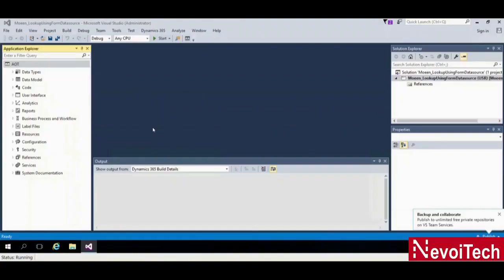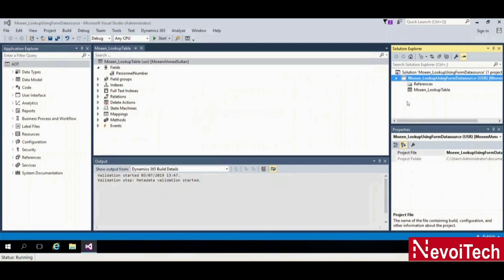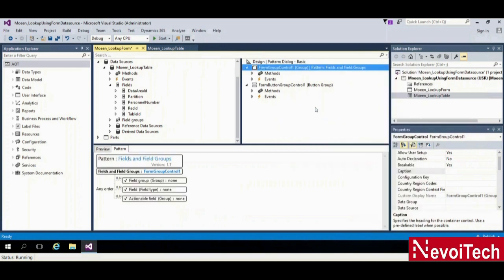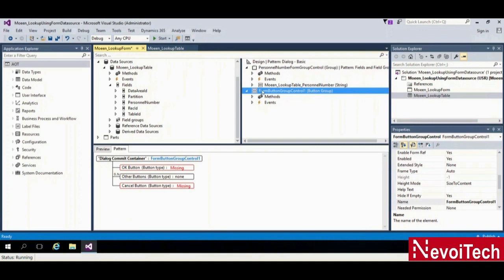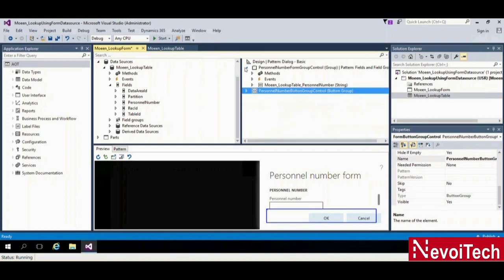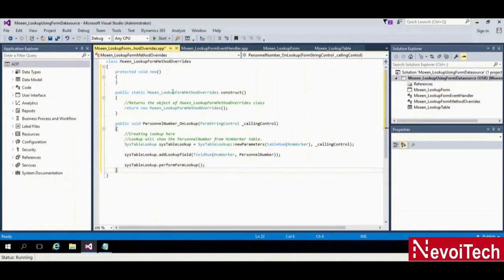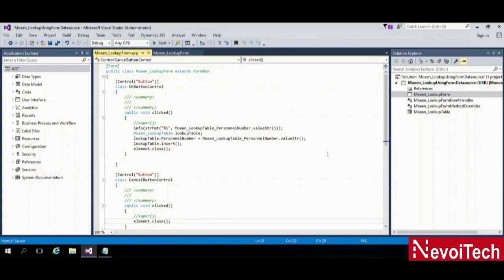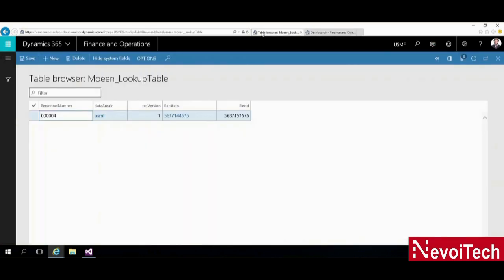How to create lookup in form data source field in D365FO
Creating lookup on form is very common requirement for a better user experience. In this video, I will show you how to create lookup in form data source field using in D365FO. I will create this using data source of form in Microsoft Dynamics 365 for Finance and Operations.

Previously, I have created a blog post in which I have discussed about how to create lookup in D365FO using x++ in which the event handler method of OnLookup event of FormControlString is implemented.

If you found any ambiguity or better solution, please comment.